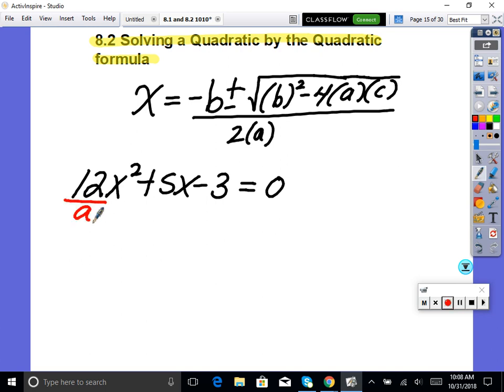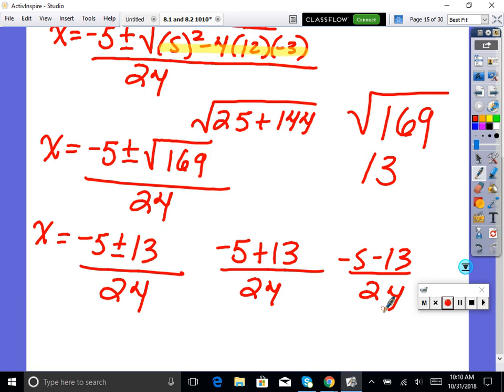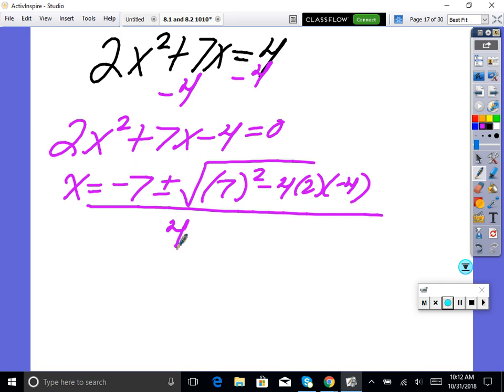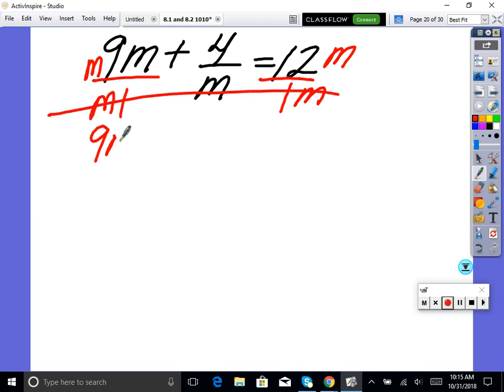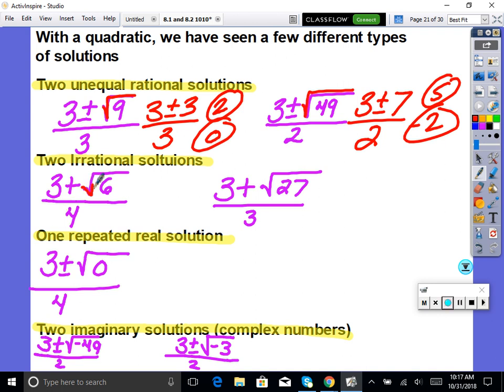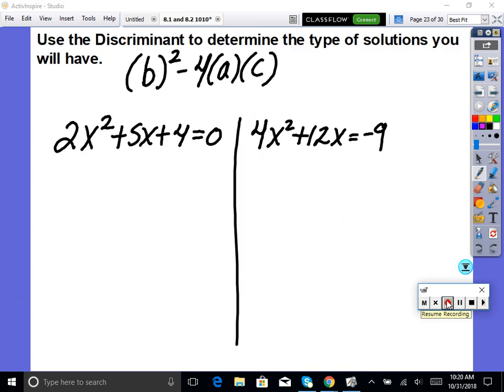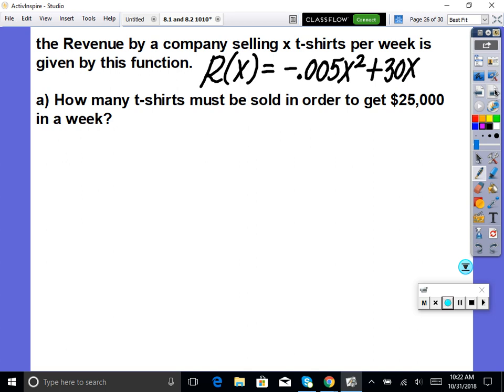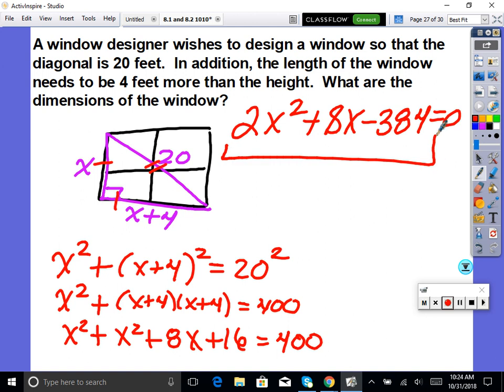8.2 Solving with Quadratic Formula and Using the Discriminant